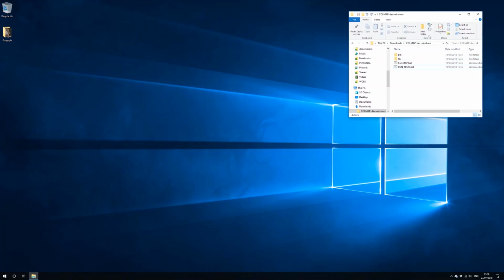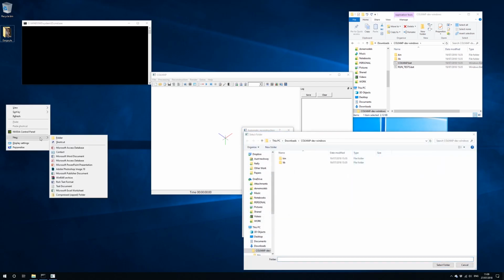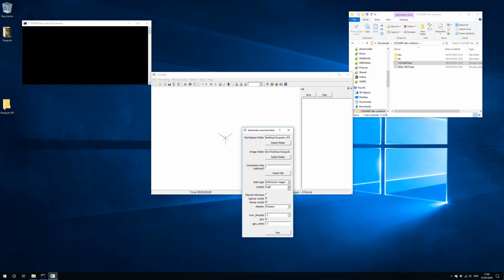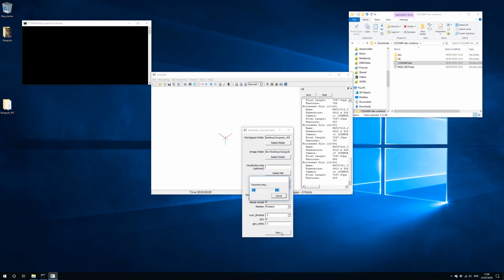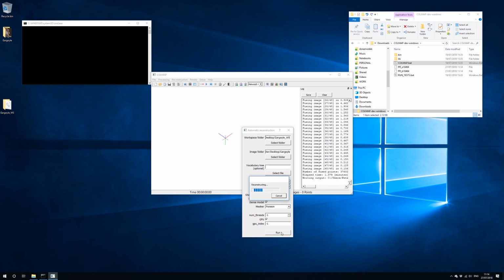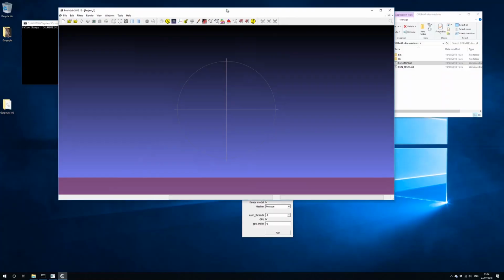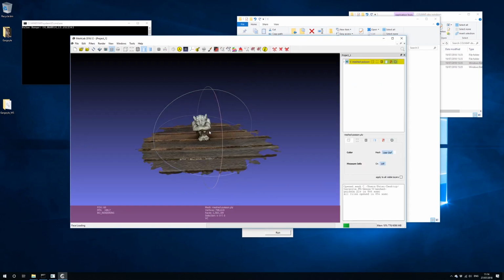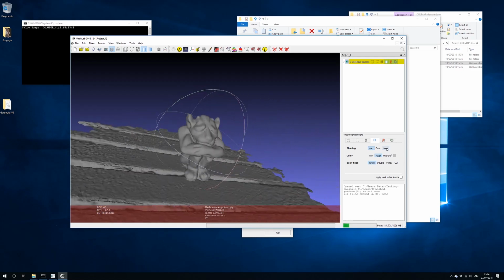Free Photogrammetry: Photos to model in 6 minutes with COLMAP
Full process from photos to 3D model using the automatic reconstruction process in COLMAP.  Whole process (on low) too 6 minutes for 48 images.